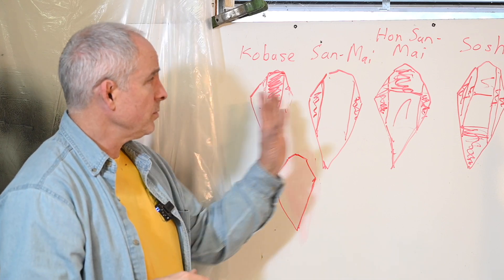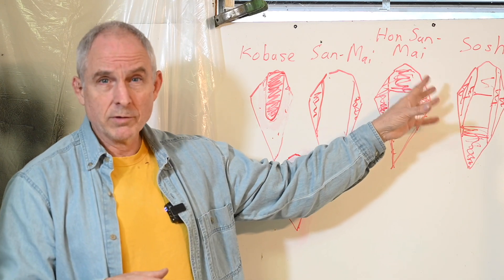How Are Japanese Swords Constructed? - Knife Makers Friday Five #75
Smelting steel in your backyard?  Japanese sword welding schemes?  Cheap ways to regulate the speed of your belt grinder?  Movies about swords?  Other sword and knife related questions...answered by bladesmith Walter Sorrells.  Kobuse, san-mai, hon-san-mai, Soshu, etc.

Buy the knife from this video!

FREE PDF!  Five Killer Tips for getting started as a knife maker